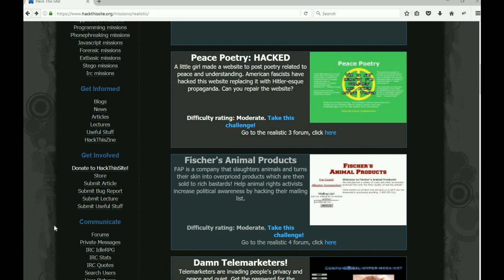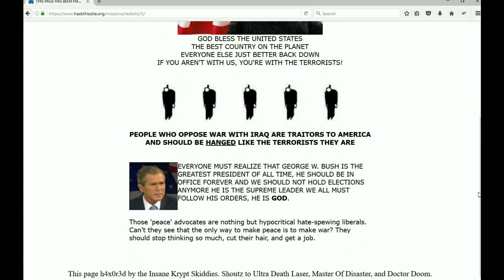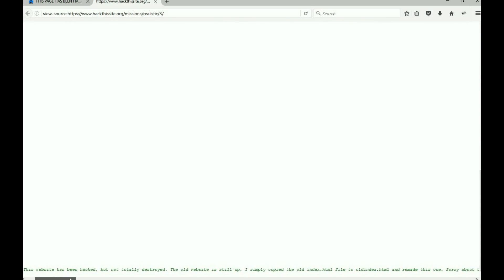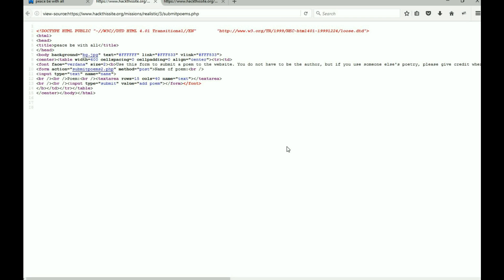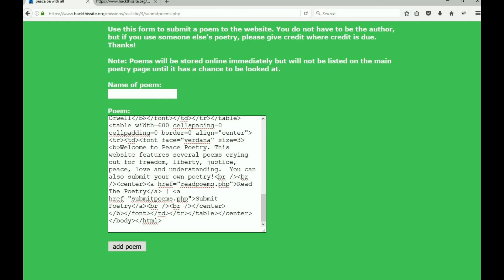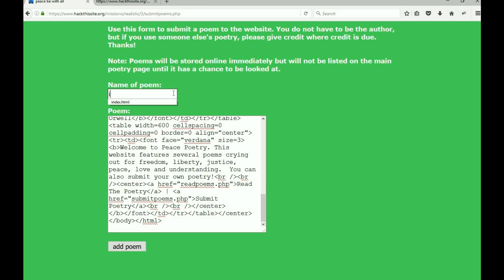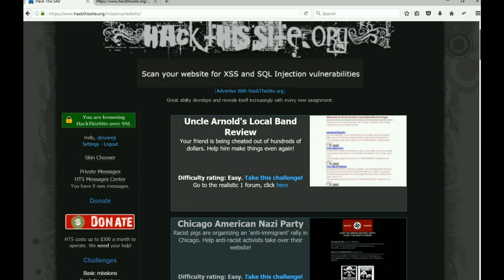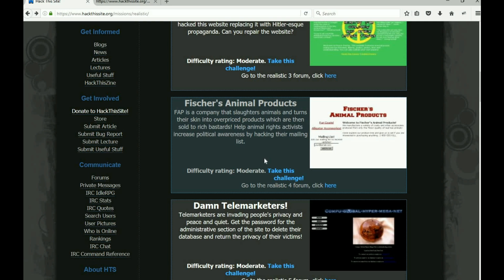HackThisSite Realistic Mission 3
How to complete HackThisSite Realistic Mission 3